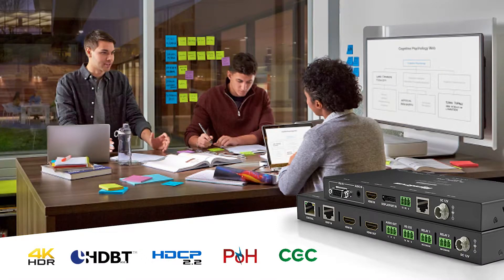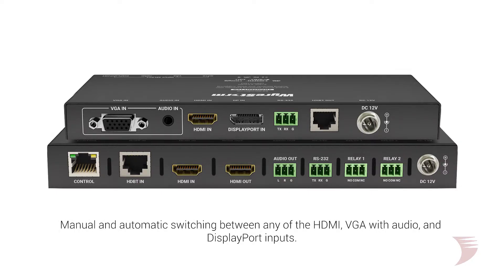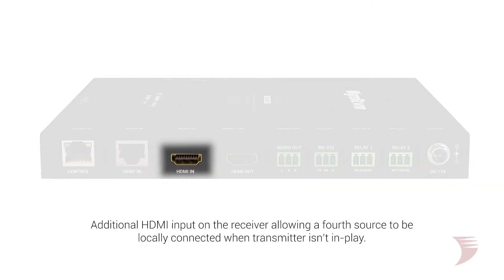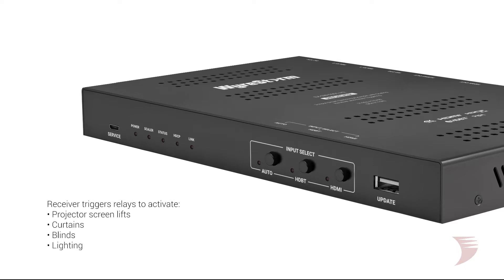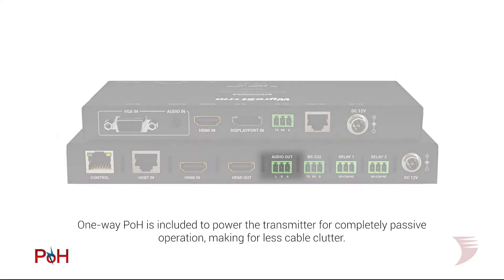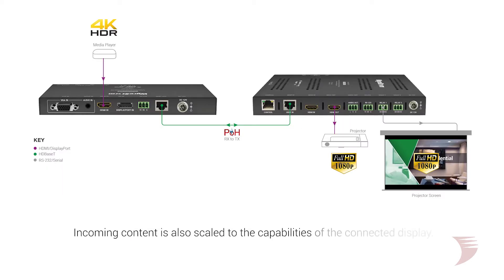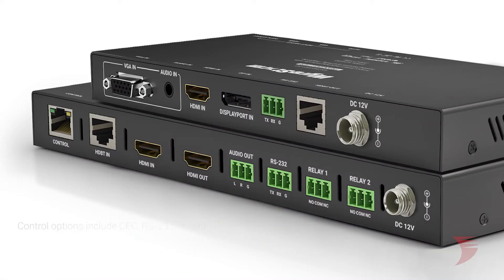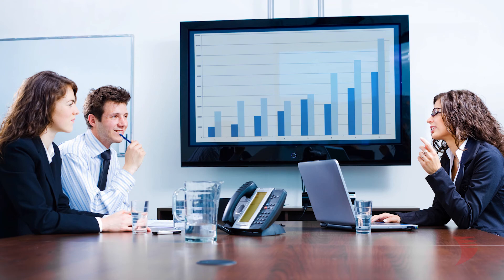WyreStorm - 3-Input Smart Switching Extender w/ Scaling Receiver & Relay Triggering - EX-SW-0301-H2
Hitting a sweet-spot between the 2-input and 4-input presentation switcher/extender products, the 0301 is a powerful HDBaseT™ extender with support for VGA, HDMI & DP inputs at the transmitter but also a 4th source local to the scaling receiver. Condition-based relays and support for HDCP 2.2 wrap up this formidable package.